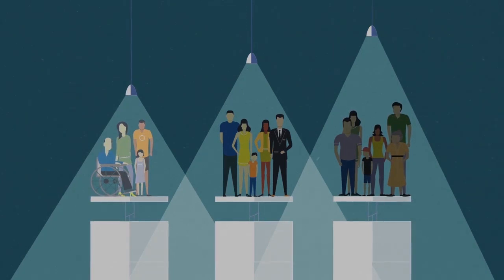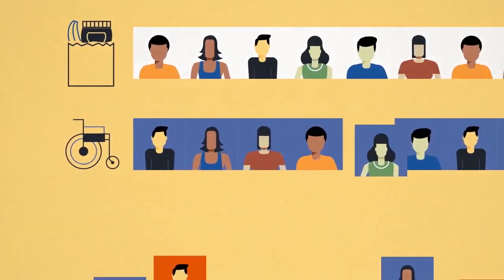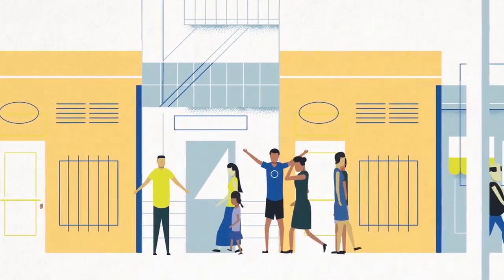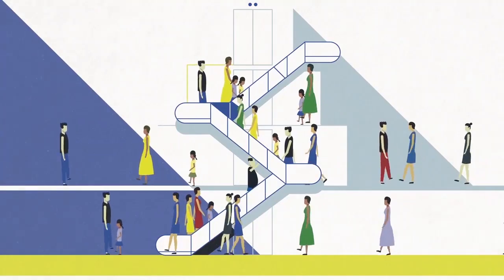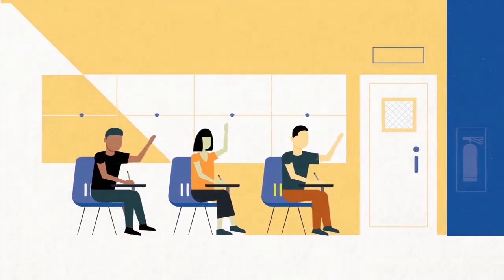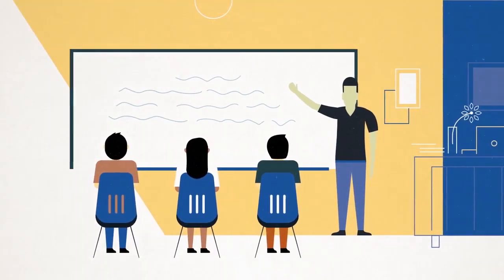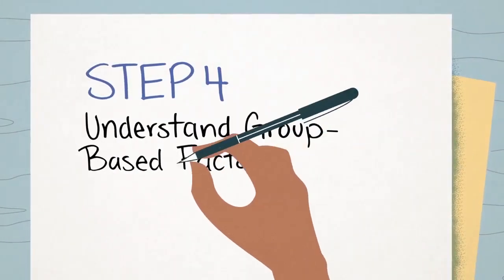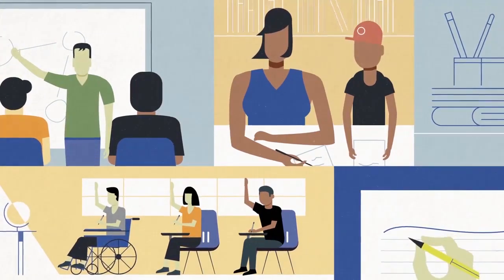Targeted Universalism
Targeted Universalism is a different way -- a powerful way -- to make the transformational changes we need. Changes we need to improve life chances, promote inclusion, and enhance and sustain equitable policies and programs. To better understand a targeted universalism framework, please enjoy this brief animated video, which explains the difference between targeted universalism and more traditional policy approaches.  To learn more about Targeted Universalism, please visit belonging.berkeley.edu/targeteduniversalism

Video Transcript:

What is the most effective and sustainable policy response to problems in our society?

Universal approaches are widely used in order to package policies for broad appeal.

Universal policies such as Social Security and minimum wage laws provide the same benefits or minimum protections to everyone, regardless of status or group membership.

But by treating everyone the same, Universal approaches can't root out group-based discrimination, and may actually deepen inequality between groups rather than reduce it.

And by providing benefits or protections to everyone, resources that could be targeted to groups worse off instead flow to those who are better off.

In contrast to universalism, targeted approaches are commonly used.

Targeted policies provide benefits or protections based on group membership or status.

Snap, the food stamp program, conditions benefits on income level.

The Americans with Disabilities Act requires public accessibility for disabled groups.

And affirmative action focuses on historically disadvantaged groups.

Targeted approaches are vulnerable to the critique that they unfairly favor constituent groups over the public good by directing resources to marginalized groups who are already subjected to unfair stereotypes.

But Universal and targeted approaches are false choices.

There is a third way: Targeted Universalism.

Targeted Universalism means setting universal goals that can be achieved through targeted approaches.

This approach targets the various needs of each group while reminding us that we are all part of the same social fabric.

This can be accomplished by following these five steps:

First set a universal goal. For example 100 percent proficiency in eighth grade math.

Second measure how the overall population fares relative to the universal goal.
In this example we might discover that only 80% of eighth graders are proficient in eighth grade math.

Third measure the performance of population segments relative to the universal goal.

So although 80% of all eighth graders are proficient we might find that only 70% of Latinx students are proficient.

Fourth understand how structures and other factors support or impede groups’ progress toward the universal goal.

For our Latinx students, classroom instruction materials and lessons designed for English speakers may impede learning including math proficiency.

Finally implement targeted strategies so that each and every group can achieve the universal goal based upon their needs and circumstances.

This may take the form of ESL-specific math tutoring for our Latinx students while another group may require a completely different strategy to achieve the same universal goal.

Targeted Universalism rejects a blanket universal, which may be indifferent to the reality that different groups are situated differently relative to the institutions and resources of society.

By aspiring toward shared universal goals, Targeted Universalism empowers targeted strategies capable of achieving those goals, while moving us beyond concerns over disparities alone, and toward our highest aspirations for all.